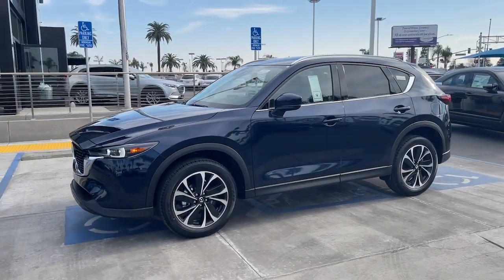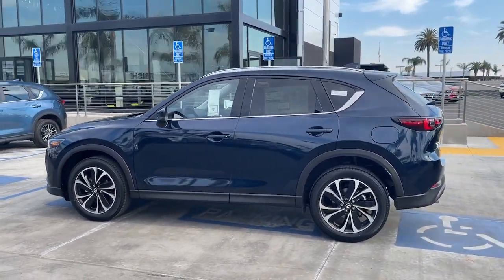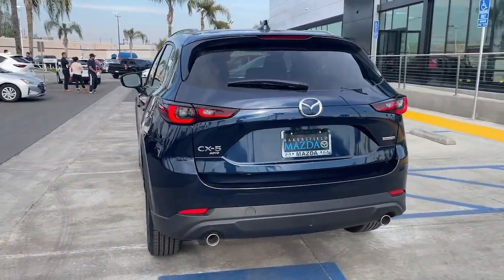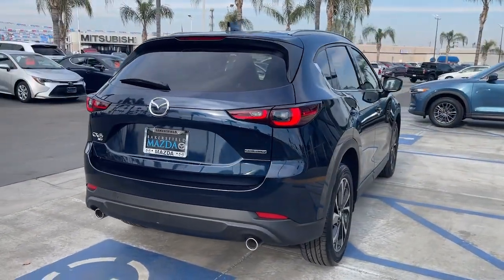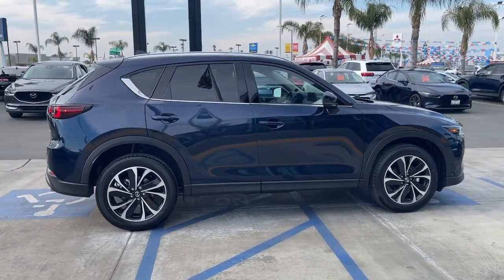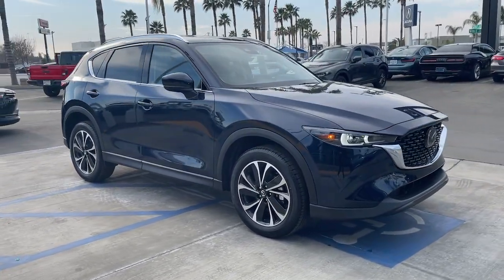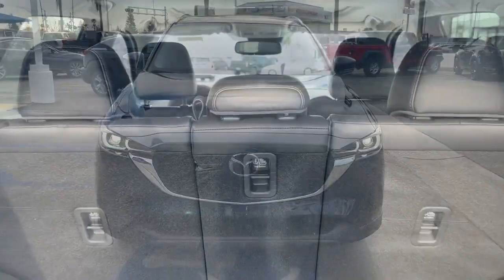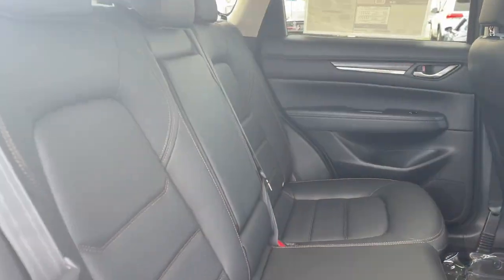2022 Mazda CX-5 Arvin, Oildale, Shafter, Wasco, Bakersfield, CA 70154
Deep Crystal Blue Mica New 2022 Mazda CX-5 available in Bakersfield, CA at  Bakersfield Mazda. Servicing the Arvin, Oildale, Shafter, Wasco, CA area.
2022 Mazda CX-5 2.5 S Premium Plus Package - Stock#: 70154 - VIN#: JM3KFBEM4N1546291

Bakersfield Mazda
2900 Cattle Dr